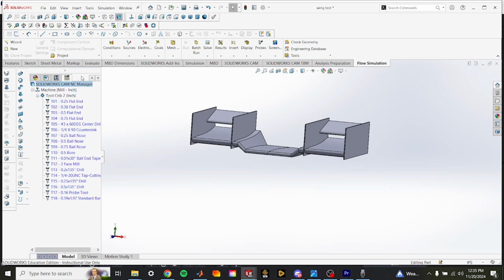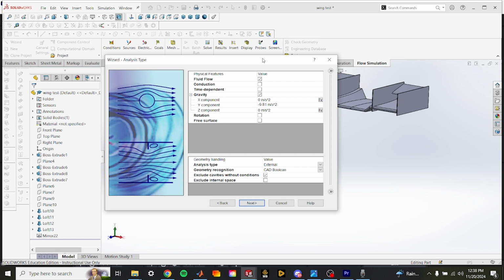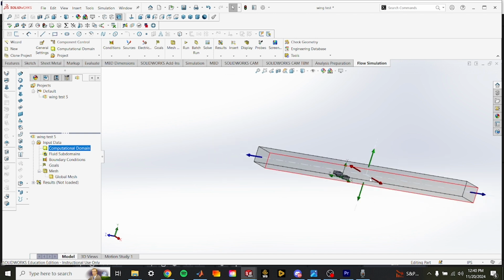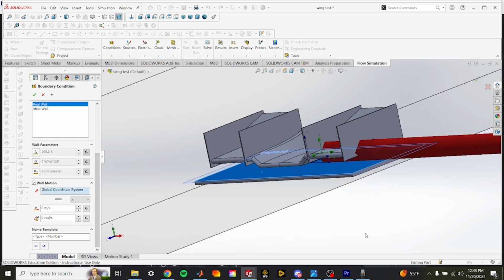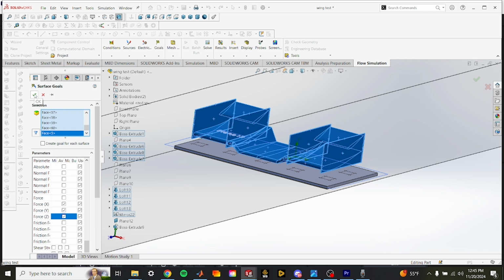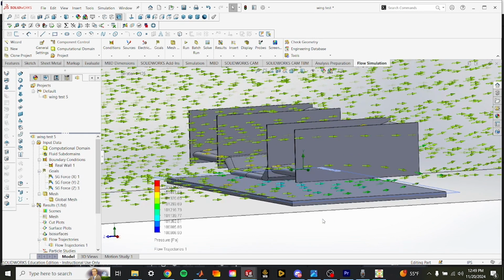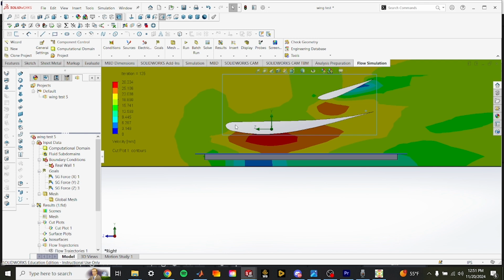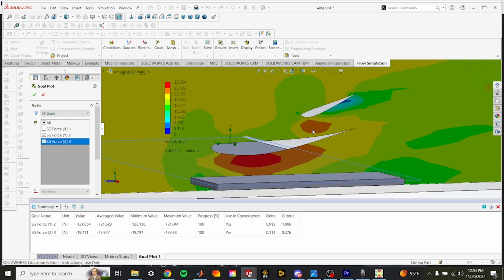Setting Up and Running SOILDWORKS CFD on a Formula SAE Front Wing